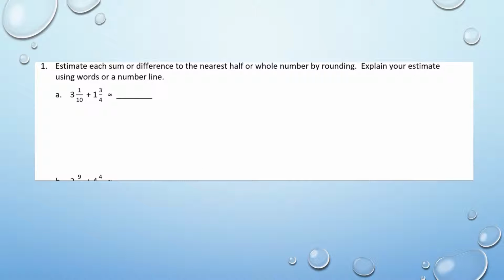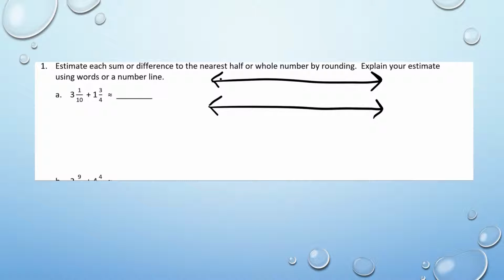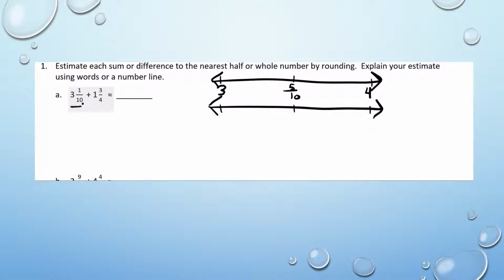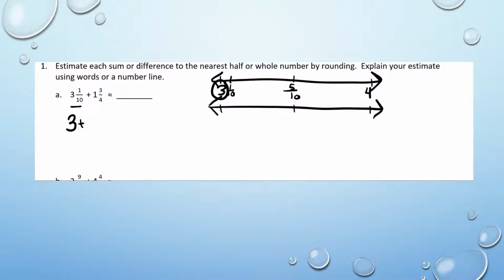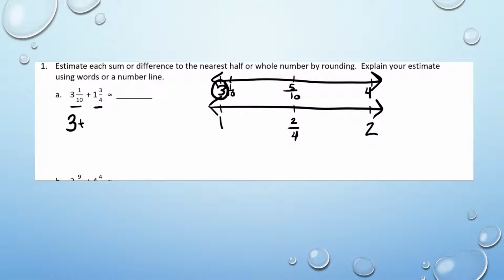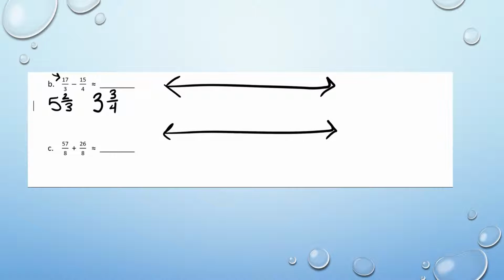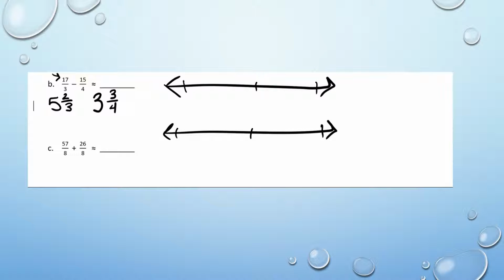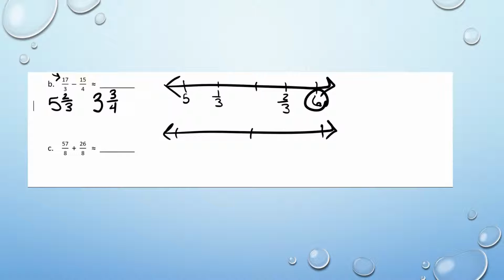Using Estimation to Add and Subtract Fractions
This video is aligned with the New York Common Core Module 5 Lesson 29 standards on using estimation to add and subtraction fractions using a number line.